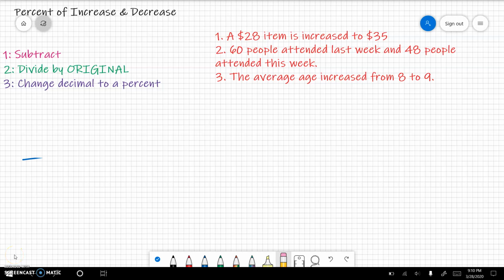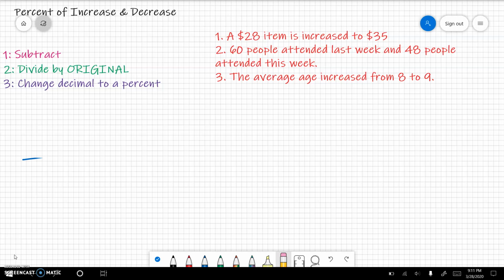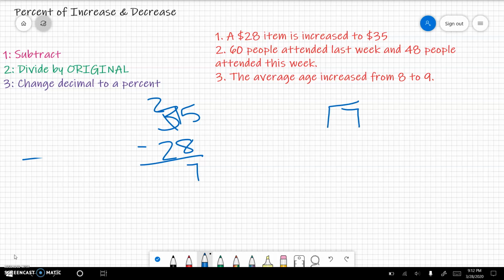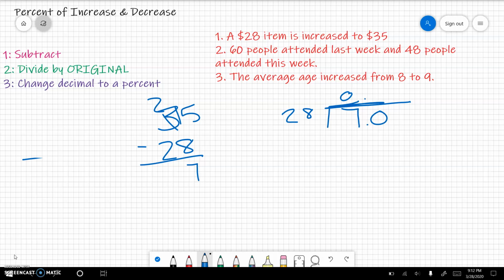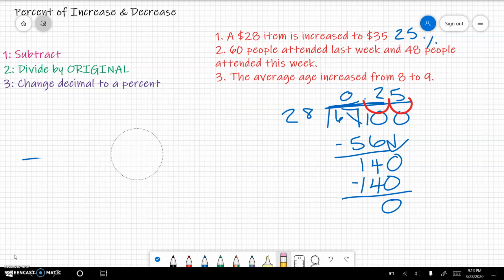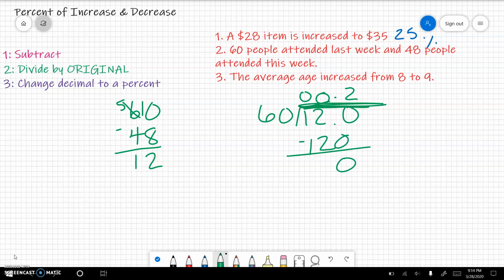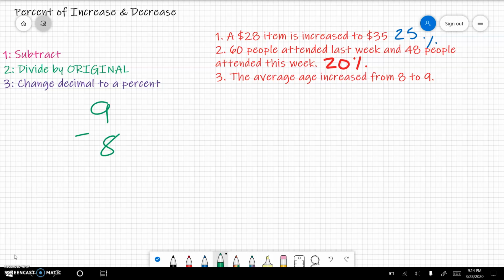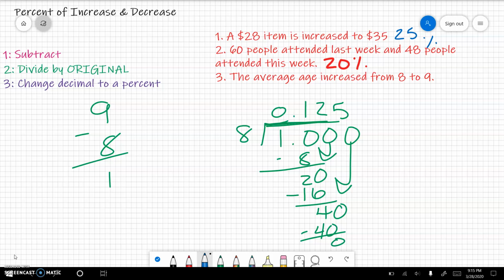Percent of Increase & Decrease